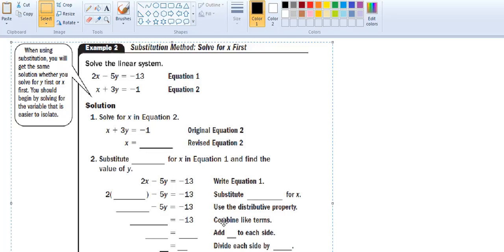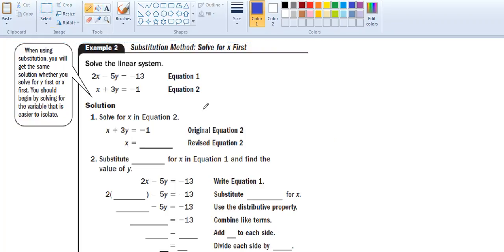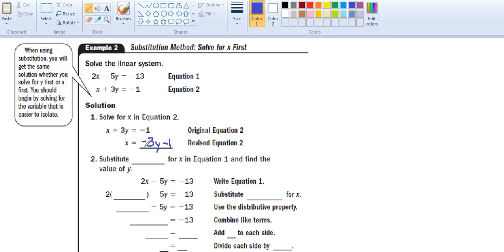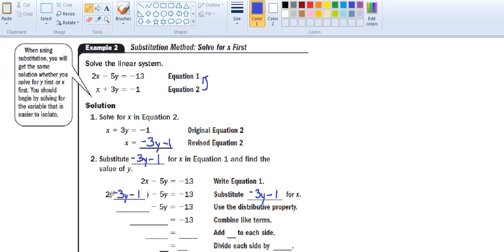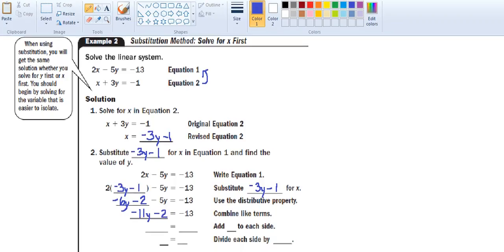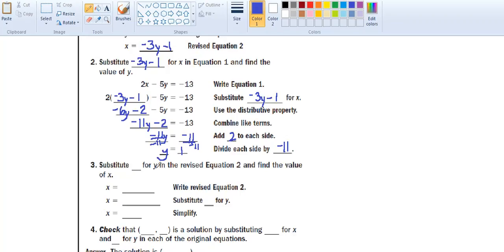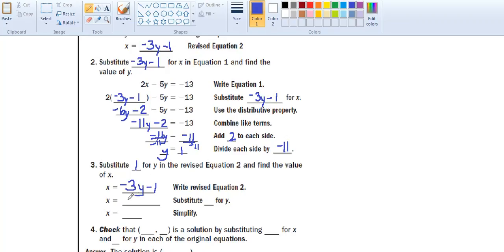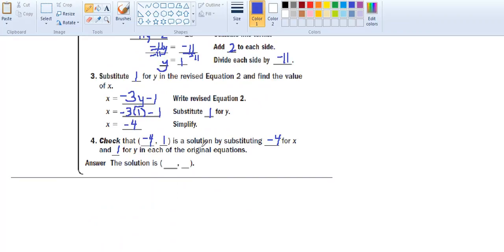Lesson_7-2_Example_2.mp4